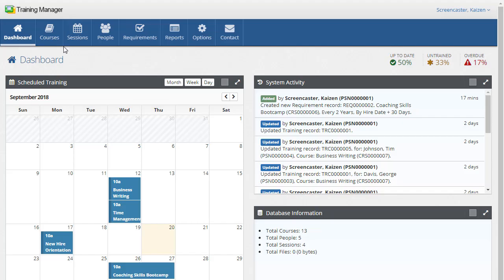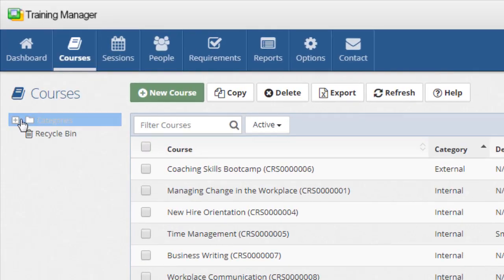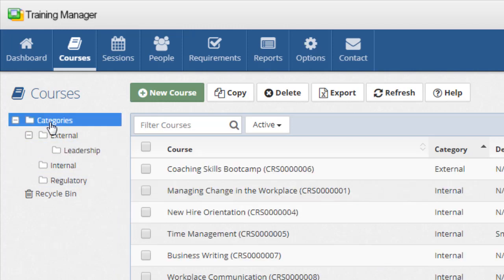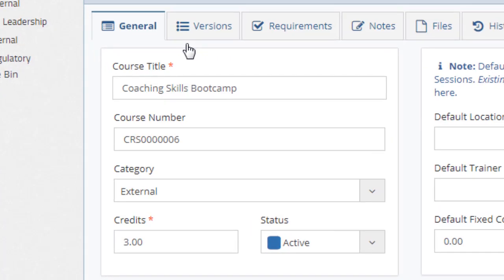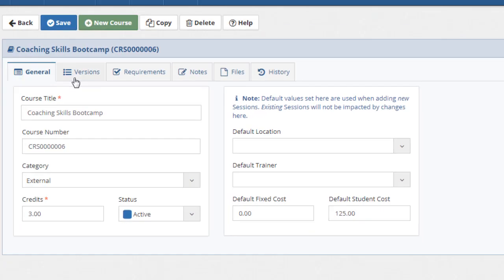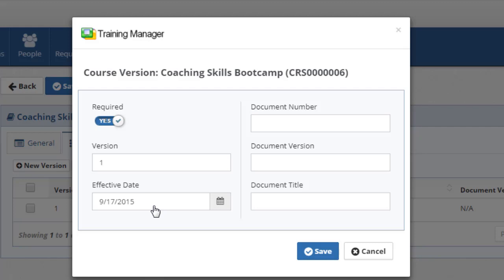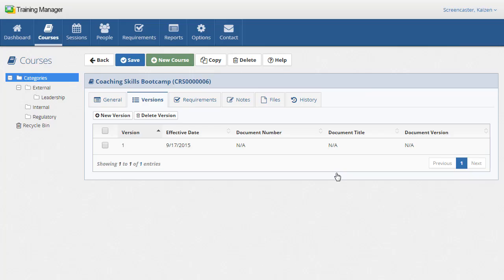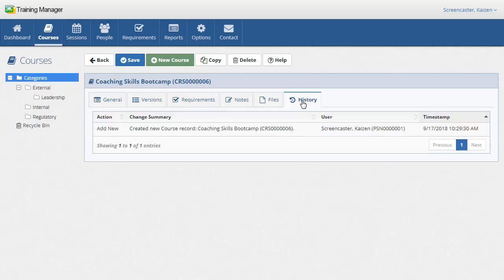Managing Courses (Training Manager Web Edition)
The Courses list is your organization’s list of available training courses. This is a master data list which you can think of as a Course Catalog. It contains the course data only - the actual dates, location, and trainees are recorded on the Session Details page.